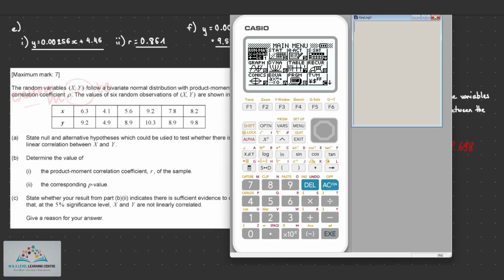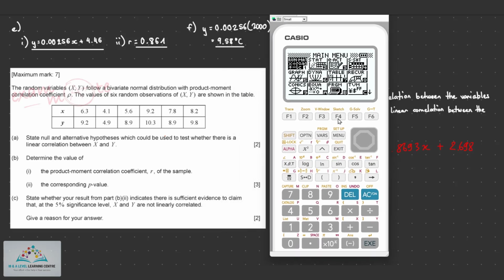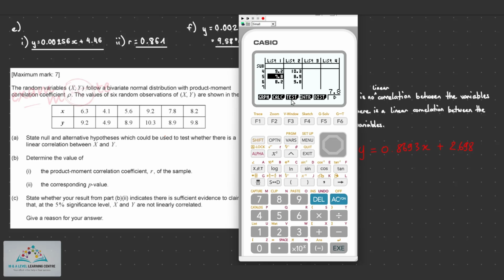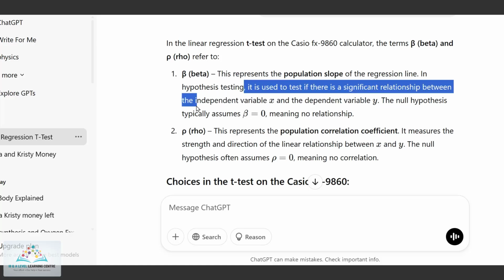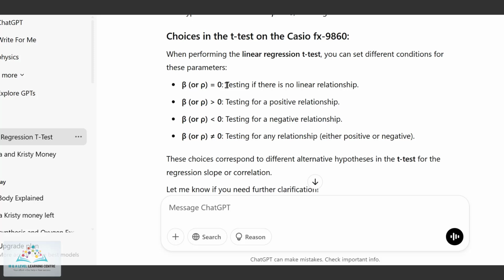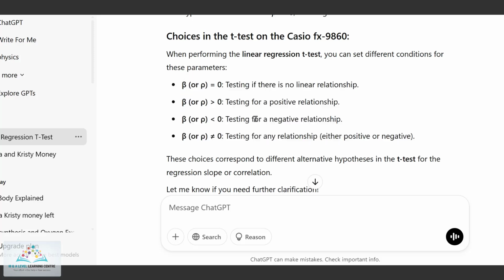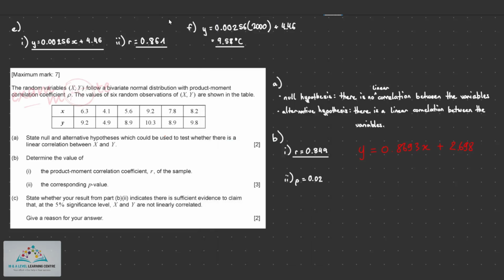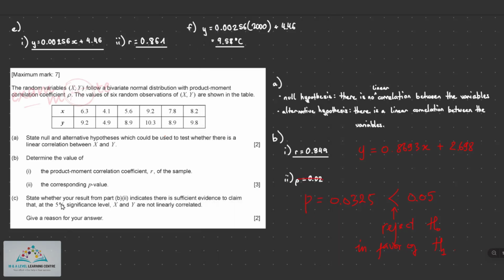p value of Linear Regression Hypothesis Testing